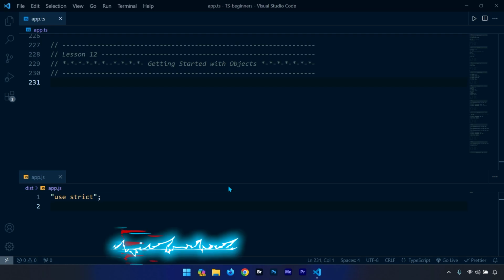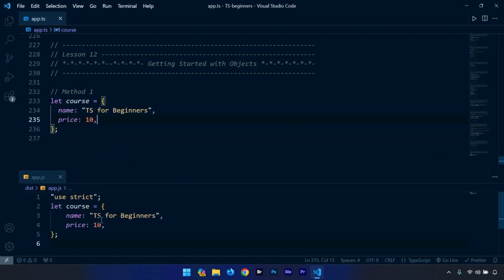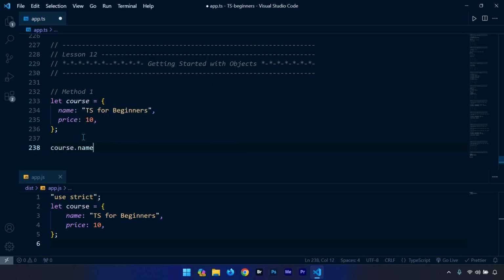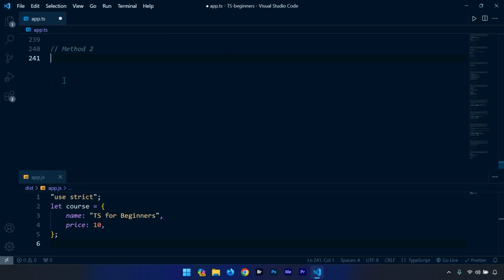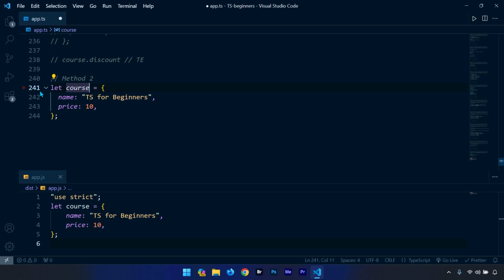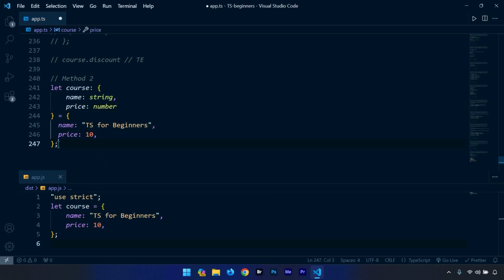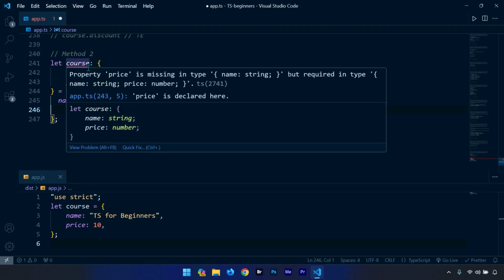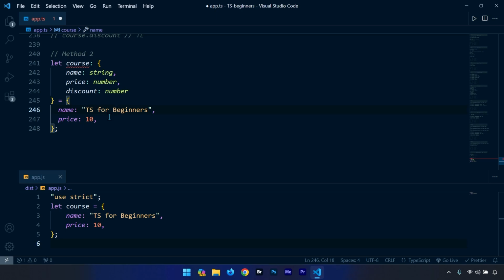Typescript for Beginners - Getting Started with Objects - Lesson 12